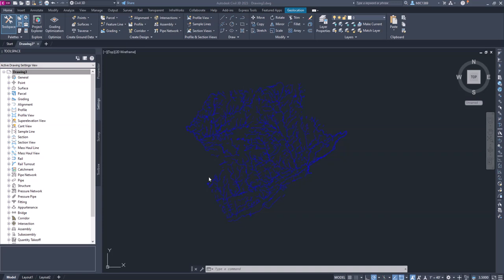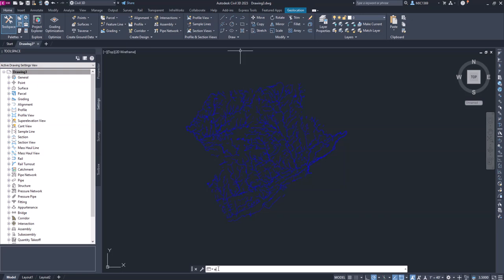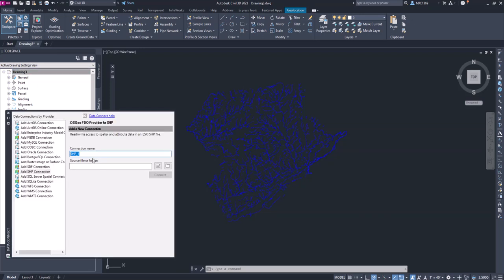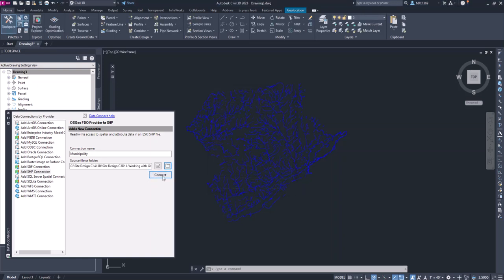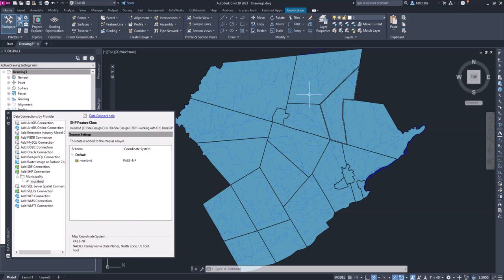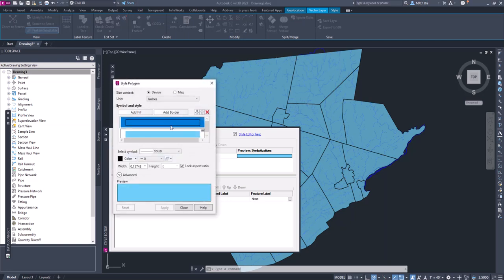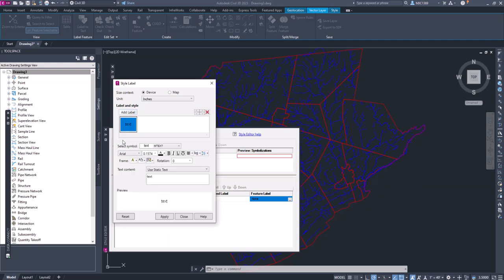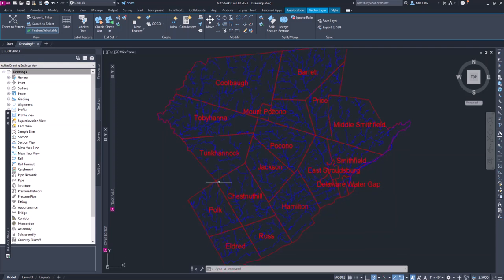Connect Shape File to a Civil 3D Drawing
The video tutorial explains how to connect ESRI shape files or other GIS data to AutoCAD Map 3D within Civil 3D, providing a dynamic link to external data sources. This method allows users to update data in their current map session if the external file is modified, unlike importing, which requires re-importing for updates. The process begins by accessing the map workspace through the command line, enabling the task pane. Users can create maps using AutoCAD's GIS functionality by connecting to data through the data connect dialog box. The tutorial demonstrates adding a shape connection for municipality information, selecting either a single shape file or an entire folder. Once connected, users can view and manage different shape files, such as property boundaries, and customize their appearance using the style editor. The tutorial also covers adding labels to the map, using attributes like the MCD attribute for township identification. Finally, it emphasizes saving the drawing in the project folder to preserve the work. This approach offers flexibility in managing GIS data within Civil 3D, enhancing the ability to visualize and analyze spatial information effectively.